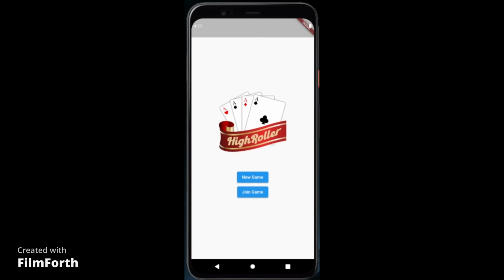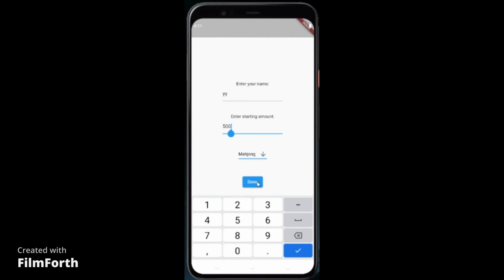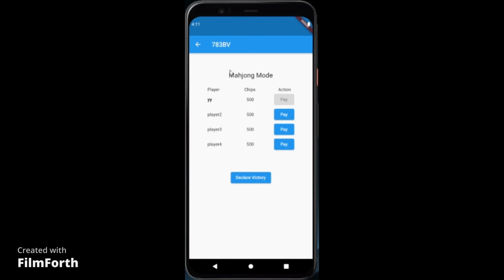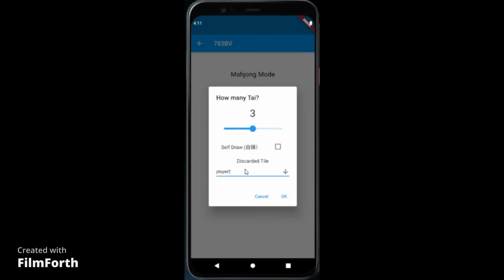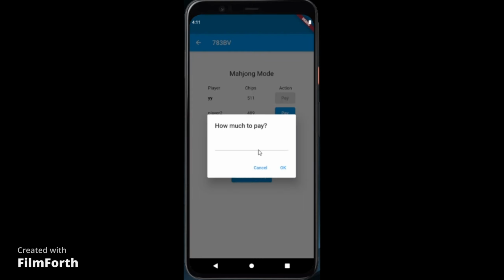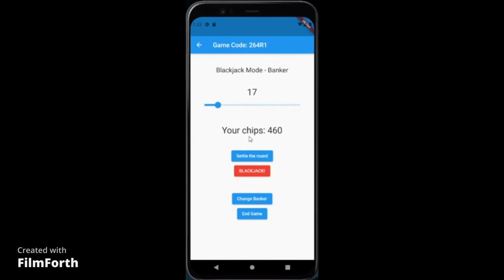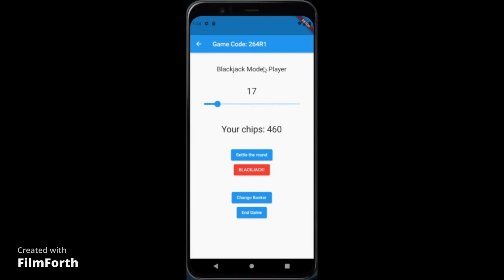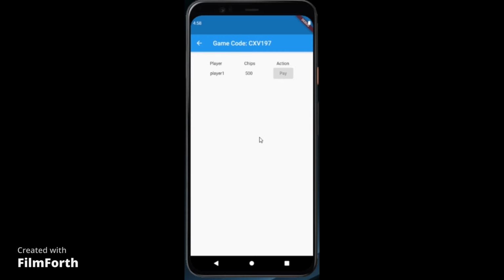[Orbital 2021] Splashdown: 2443-Los Pollos Hermanos (Project Gemini)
Yang Yee + Ng Andre